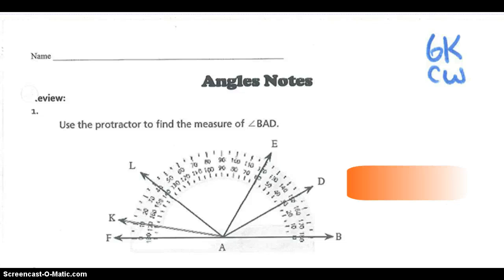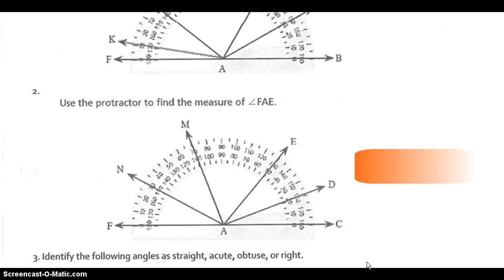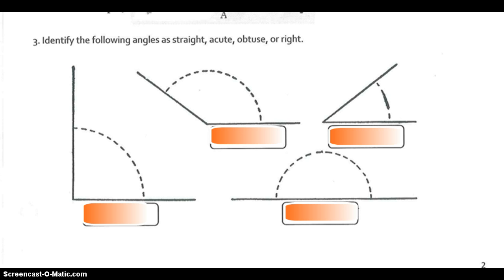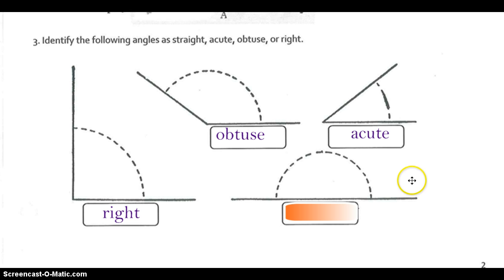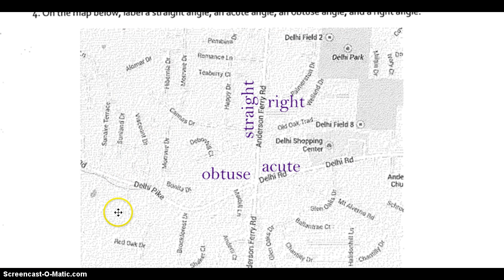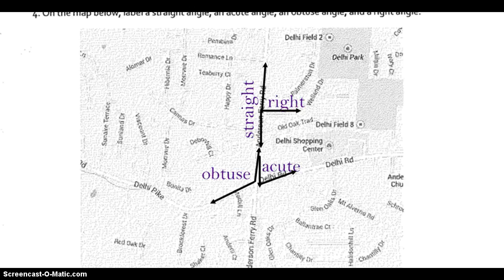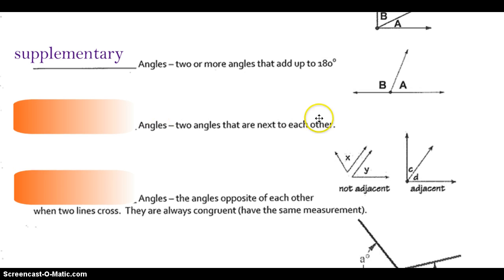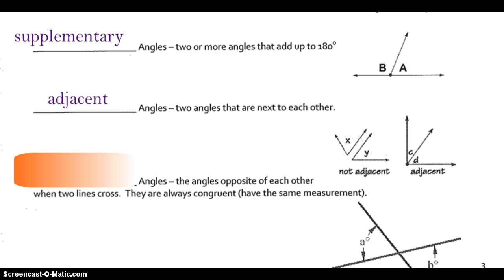6K Angles Notes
Use this video to fill out 6K